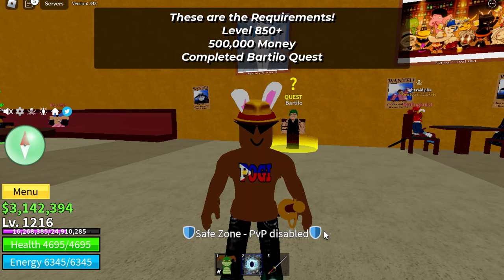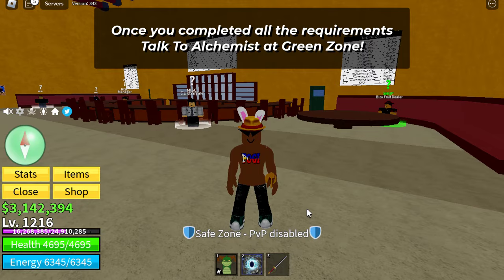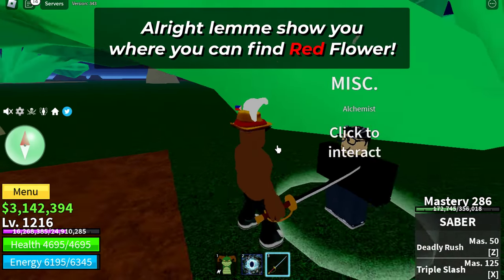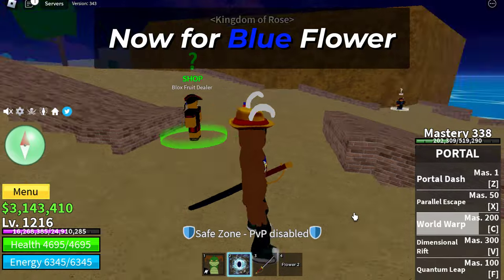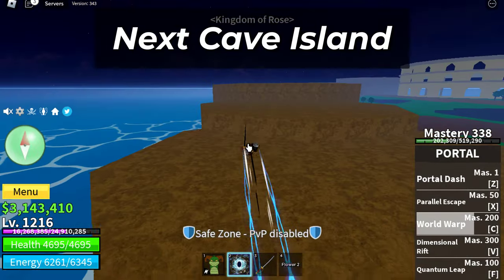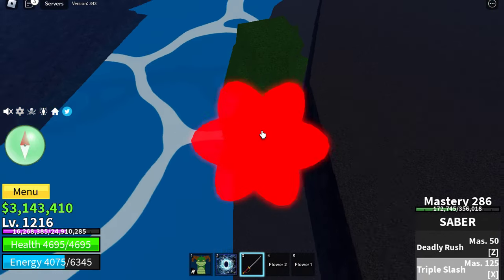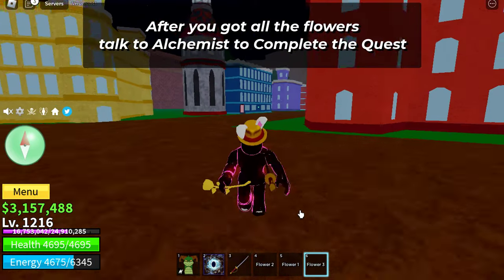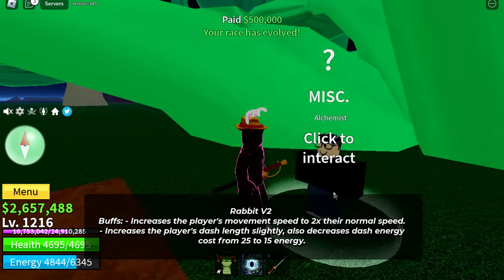How to get MINK/RABBIT V2 Blox Fruits 2023 (Beginner's Guide)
In this video I will show you how to upgrade your MINK/RABBIT unto MINK/RABBIT V2 in Blox Fruits.